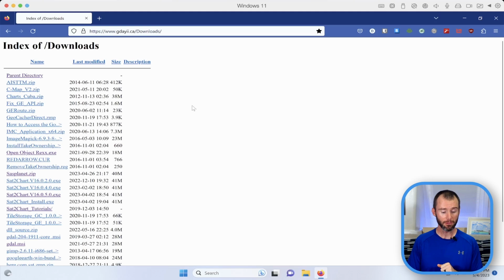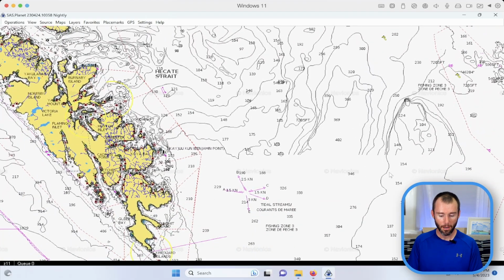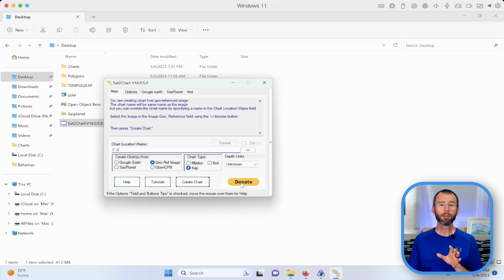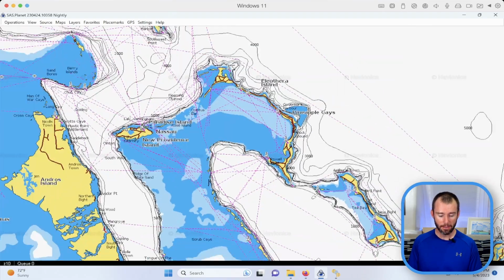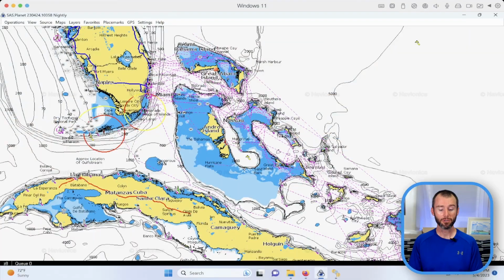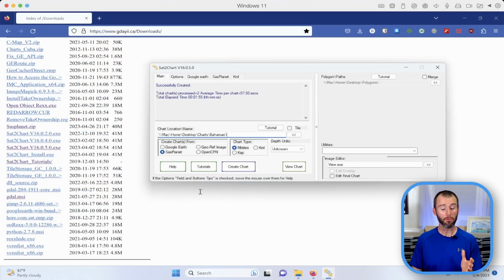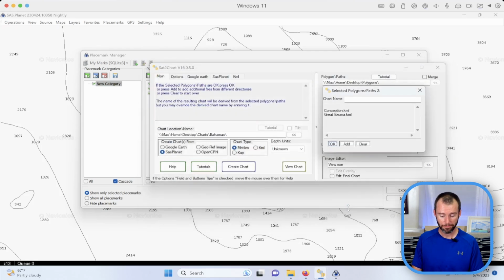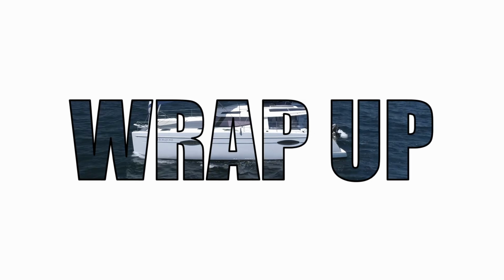How to Create Your Own Charts for OpenCPN: A Step-by-Step Guide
Getting charts for OpenCPN can be a bit of a pain.  Not to fear though, as in this OpenCPN tutorial, we're going to walk through all the steps needed for you to create your own charts.  And best of all?  All the tools we'll use are free!

We'll start by explaining the basics of chart creation and the data formats supported by OpenCPN. Then, we'll walk you through the process of downloading and processing chart data using SASPlanet and Sat2Chart.

Whether you're a seasoned navigator or a beginner looking to take more control over your charts, this guide will give you the knowledge and tools you need to unleash the full power of OpenCPN.

A HUGE thank you goes out to Paul Higgins for his work in creating Sat2Chart and sharing it with us.

Table Of Contents
0:00 - Intro
0:27 - Other Chart Sources
0:58 - My Latest Project!
2:50 - MB Tiles
3:53 - What Programs You Need
7:05 - Installing & Setting Up SASPlanet
11:53 - Installing & Setting Up Sat2Chart
17:32 - Creating Basic Overview Charts
22:37 - Introducing Polygons in SASPlanet
28:56 - Creating Detailed Charts Using Polygons
36:02 - Wrap Up